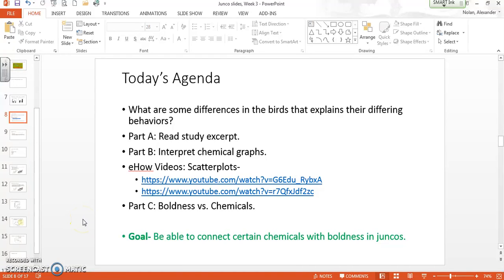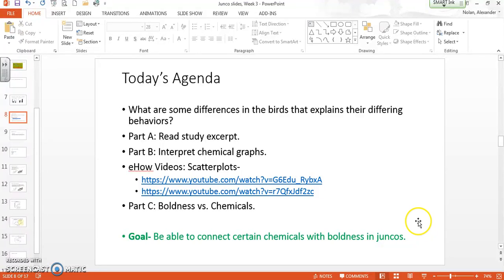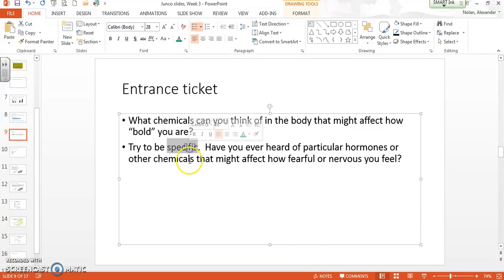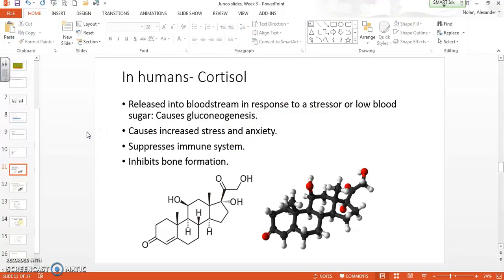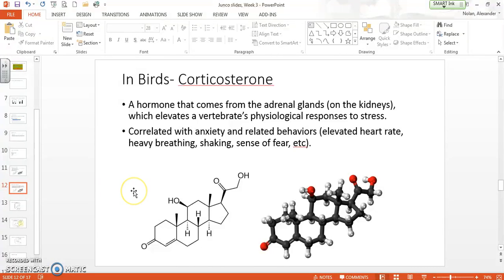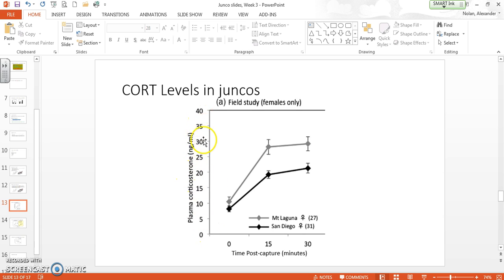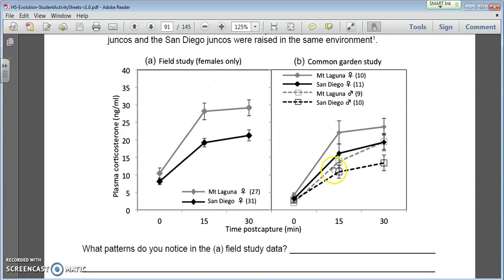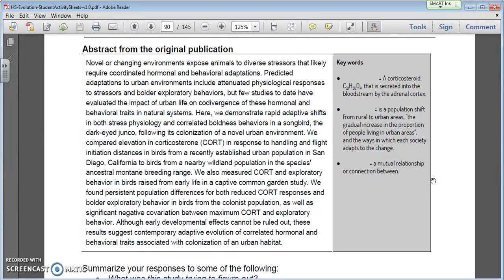Junco Behavior: Is there a Chemical Explanation?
Here I address the question of what might be causing the differences in junco behaviors: a hormone called corticosterone (CORT).  Enjoy!